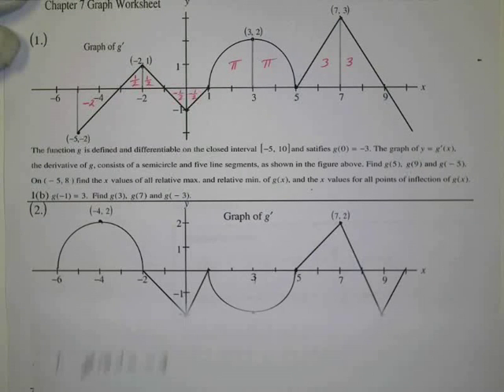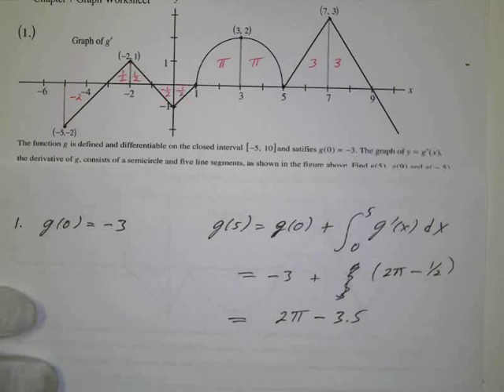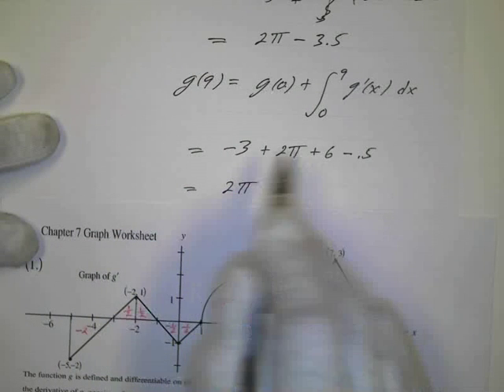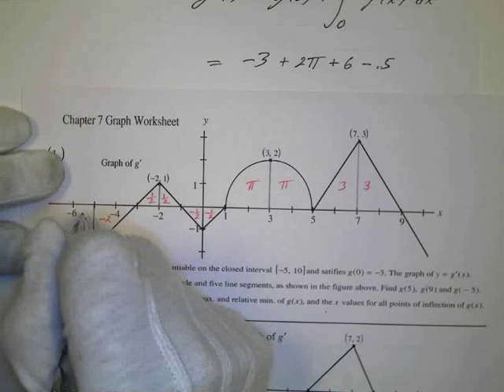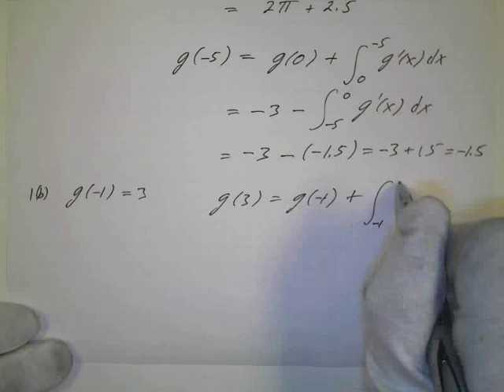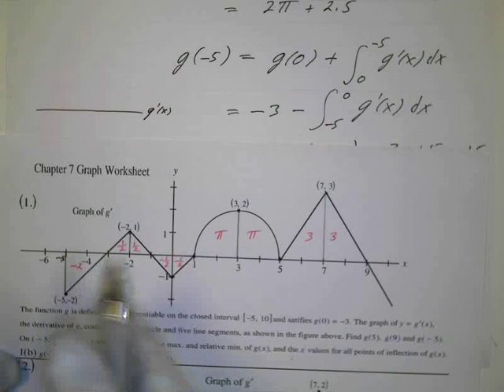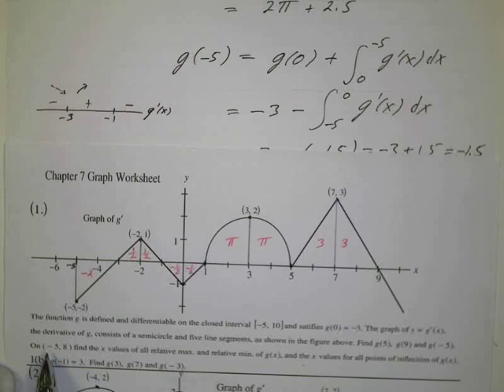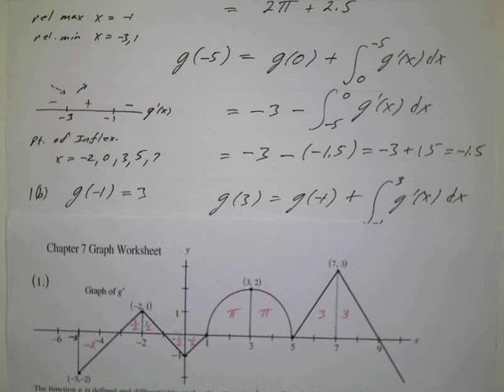Ch. 7 Graph WS # 1